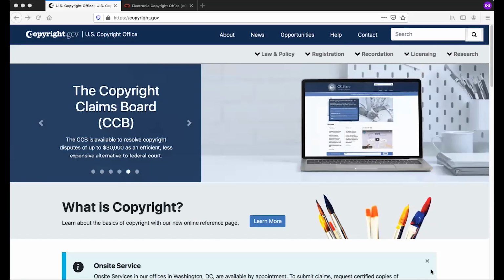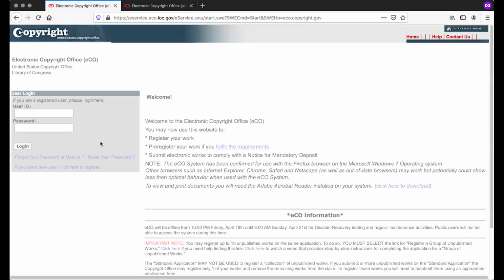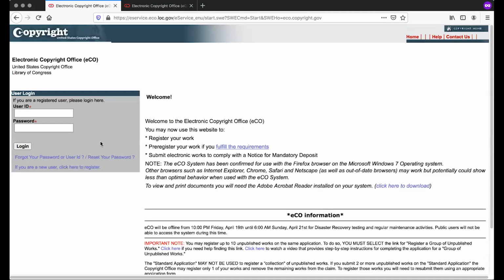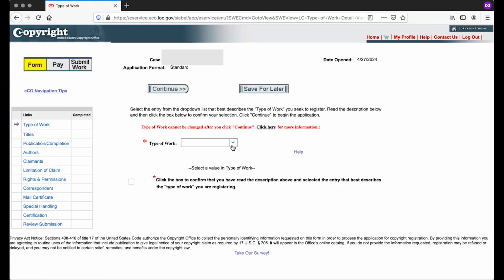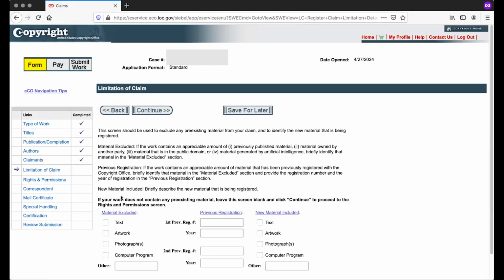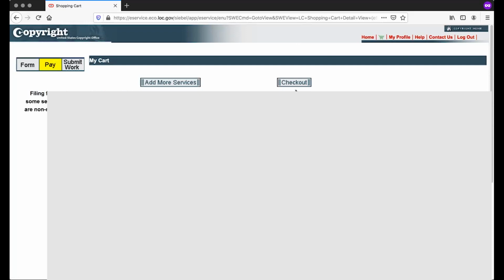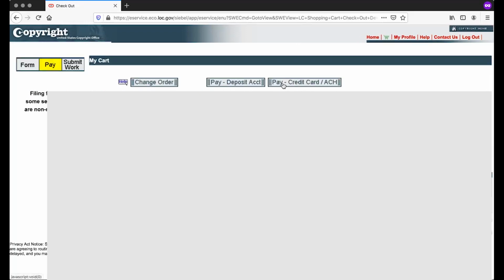HOW TO COPYRIGHT YOUR BOOK IN 5 STEPS | How To Write An eBook And Make Money Online Ep.21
Discover the secrets to protecting your book with my latest video, “How to copyright your book in 5 steps.” Grab my eBook that teaches you how to write a book in 30 days

Welcome to the Godlywood Girl YouTube Channel.

In this video, I'll dive into the essential steps to copyrighting your book so you can protect your intellectual property. You’ll learn how to:

- How to access copyright.gov to register your book
- How to copyright your book with the correct form

Plus, I share insider tips and tricks from successful eBook authors who have transformed their writing into a sustainable online business. Whether you’re looking to supplement your income or build a full-time career, this advice will set you on the path to success.

Don’t miss out on the opportunity to make money with eBooks in 2024. Watch my video now and start your journey to becoming a profitable eBook author!

💠 EBOOK TEMPLATES FOR AUTHORS | How To Write An eBook And Make Money Online Ep.13 | GODLYWOOD GIRL

💠 HOW TO START A T-SHIRT BUSINESS WITH YOUR BOOK | How To Write A Book And Make Money Online Ep. 12